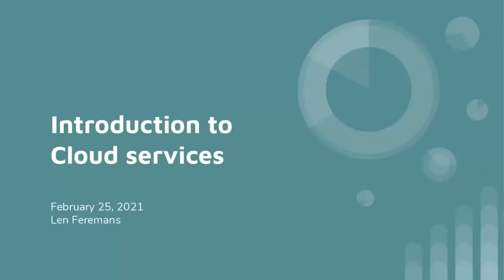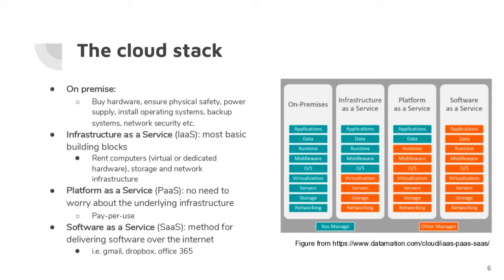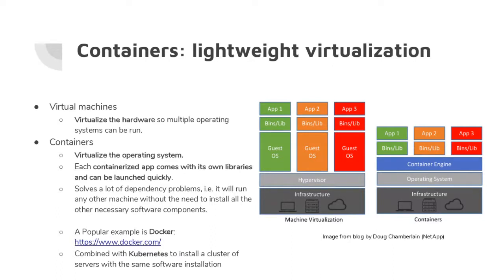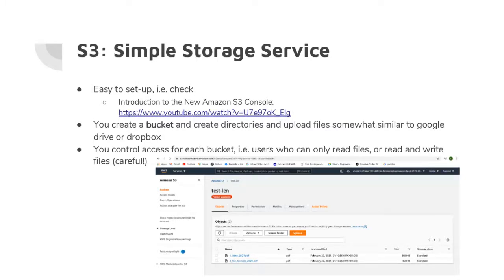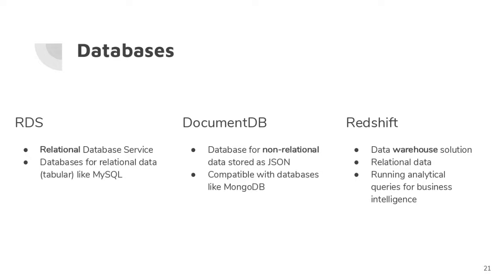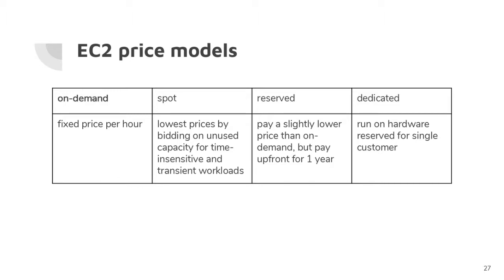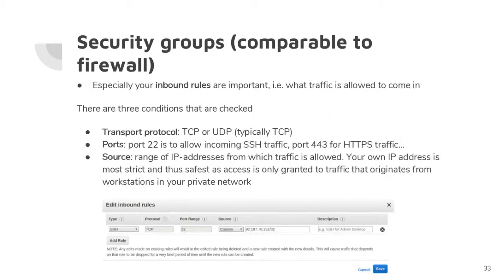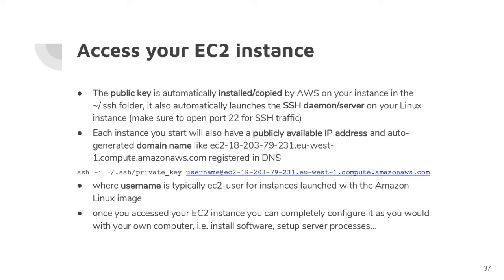Week 3 - Introduction to cloud services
At the end of this lecture
 ● You should know the main types of cloud services
● The difference between an operating system, virtualisation and a container
● The different cloud services offered by amazon aws
● The steps required to launch your own AWS instance